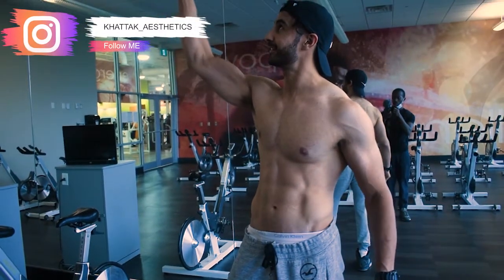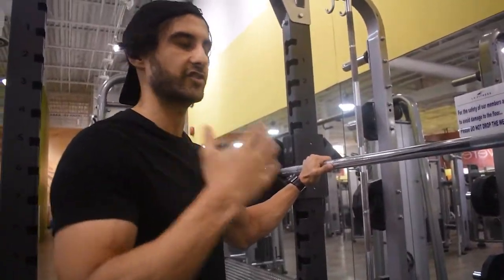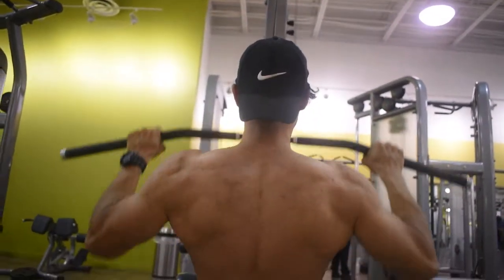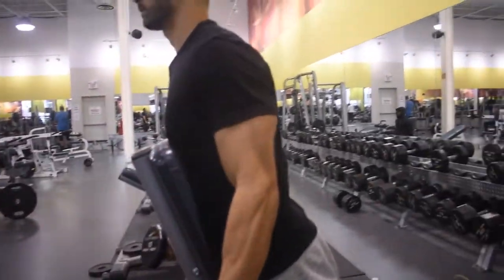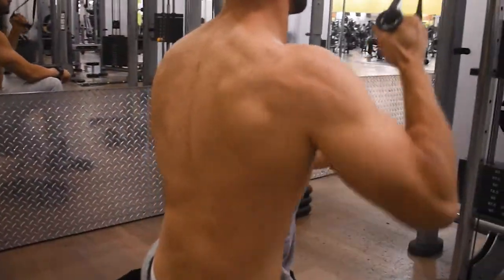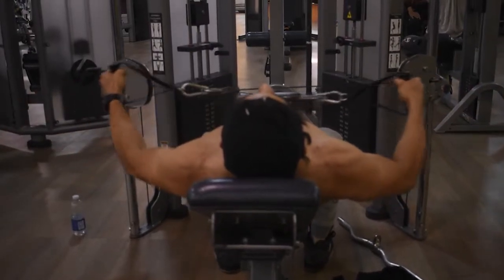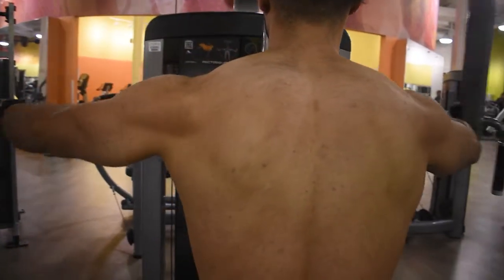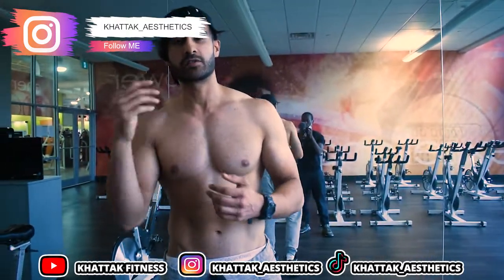*ESSENTIAL* shoulder and back vertical push/pull movements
shoulder and back vertical push/pull movements that are essential to your routine!
This is a must try shoulder and back routine

Ex1: BB Shoulder Press: 8/8/8/8. Keep rep range low and increase weight on each set. No point in doing 12 reps if you will not inc the weights. Plus form is extremely important

Ex 2: Wide Grip Lat Pull Downs: 12/12/12/12

Ex 3: Chest Supported Lateral Raises 12/15,12/15,12/15,12/15

Ex 4: Single Arm Lat Pull Down Iso Movement great for targeting each side: 12/12/12

Ex 5: Cross Cable Lateral Raise 10/10/10/

Ex 6: Rear Delt Machine Flys 12/12/12/12